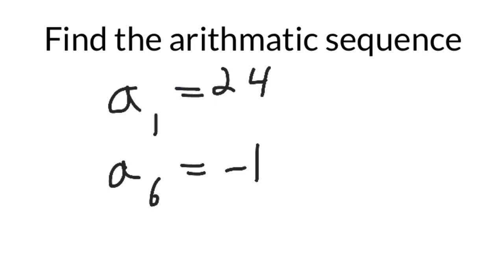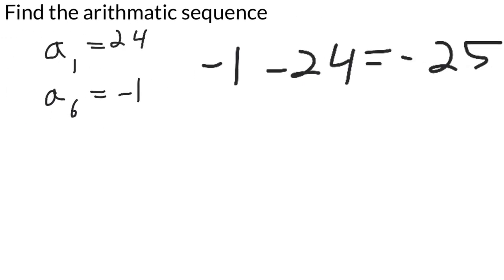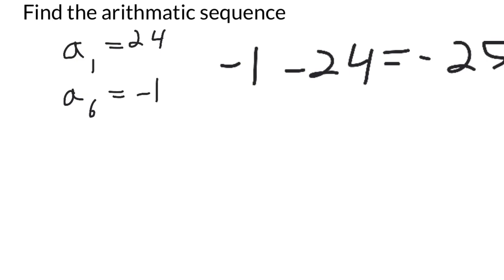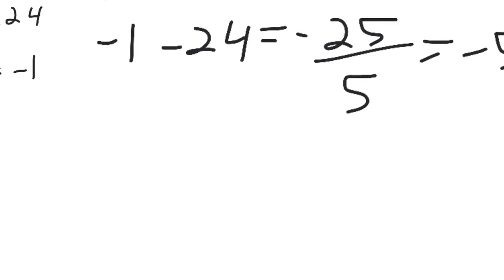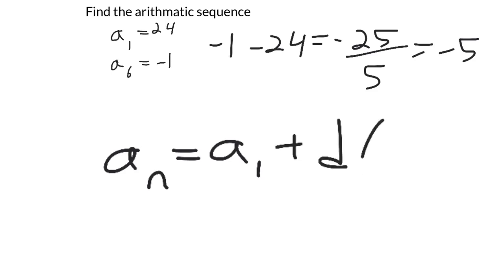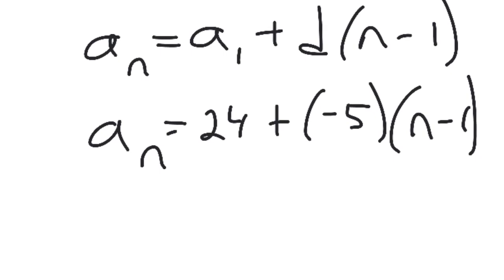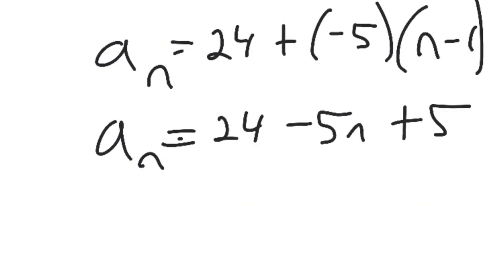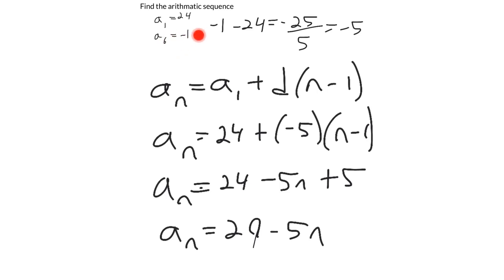Find the Arithmetic Sequence, Given Two Terms